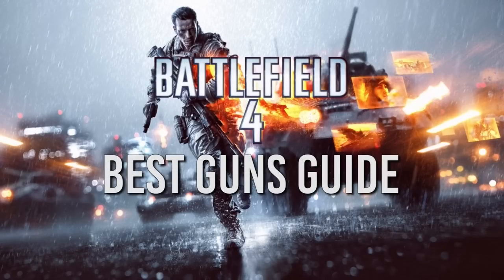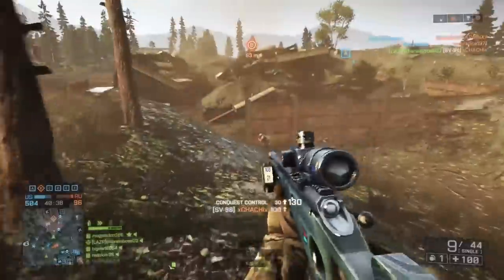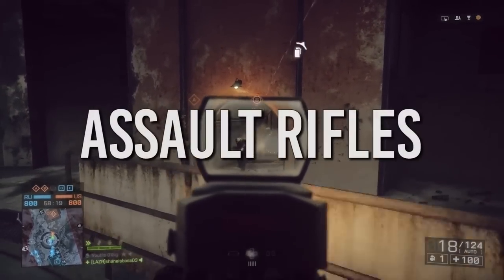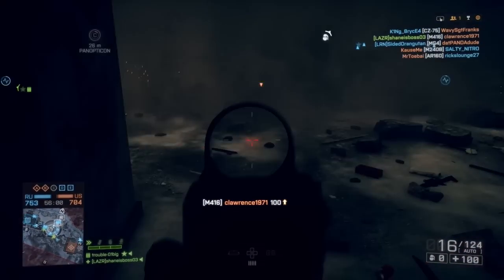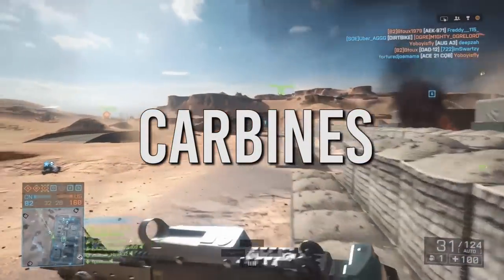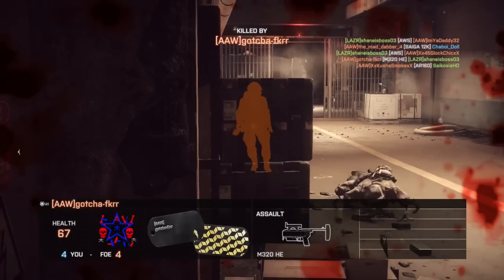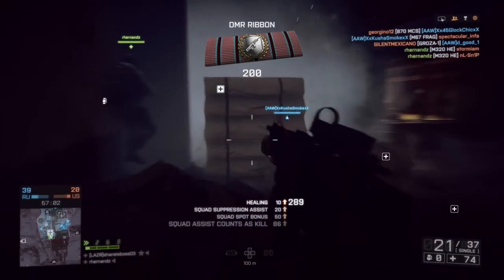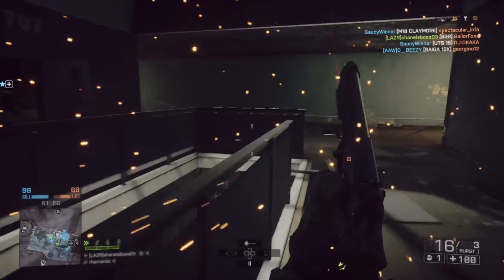Best Guns in Battlefield 4 (2019 Edition)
Origin: LazerGamingDaMLG
PSN ID: shaneisboss03
XBOX Live: LazrBeamr